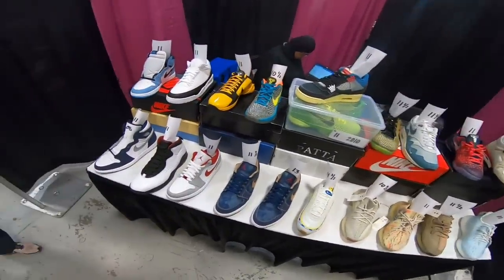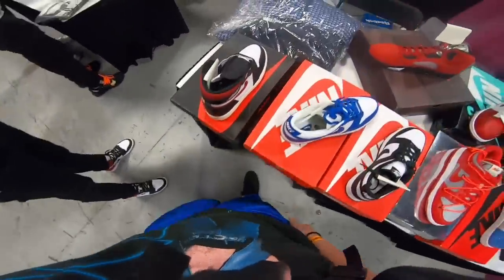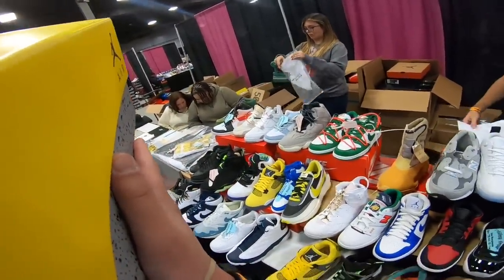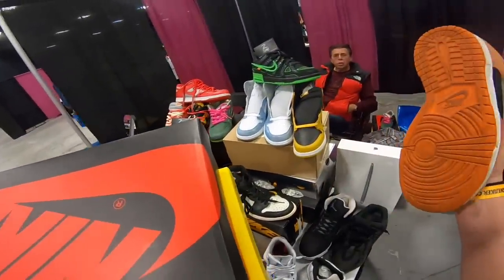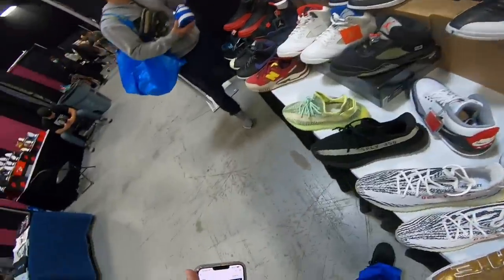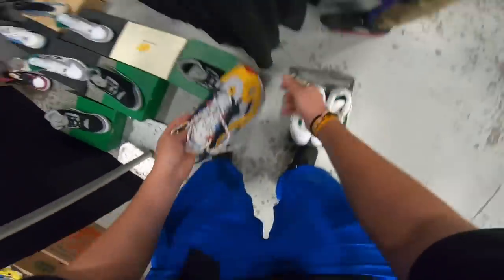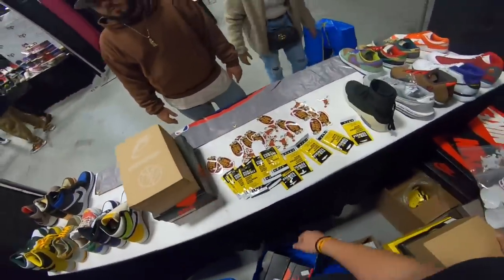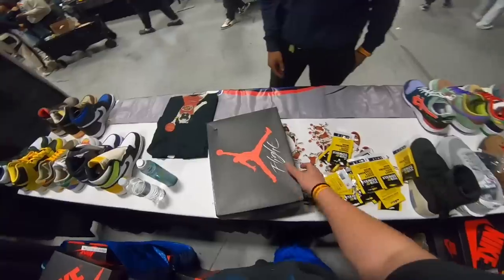FINDING DEALS, CASHING OUT AT THE JUS NICE SNEAKER CONVENTION IN NEW JERSEY. HE DIDN’T LIKE MY OFFER